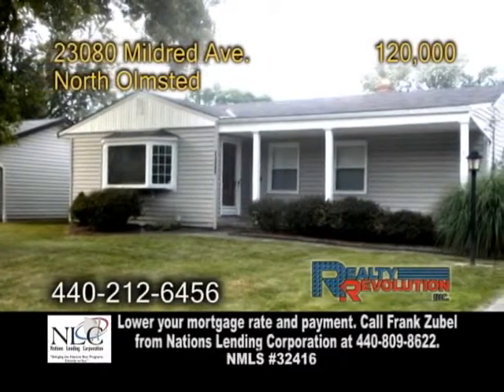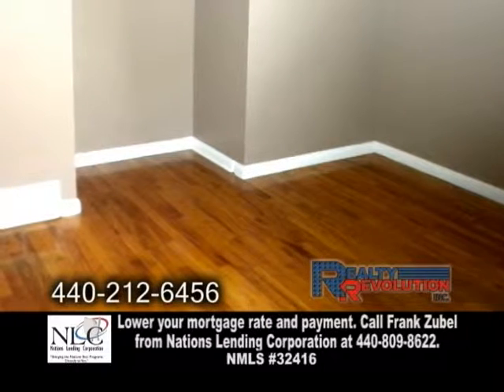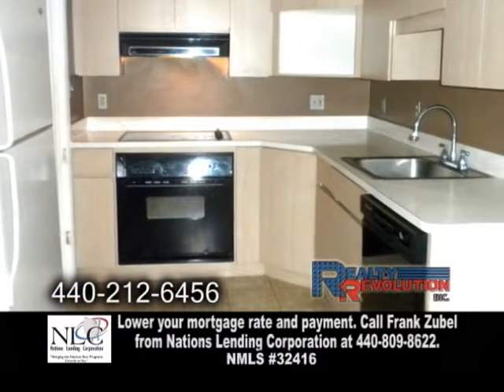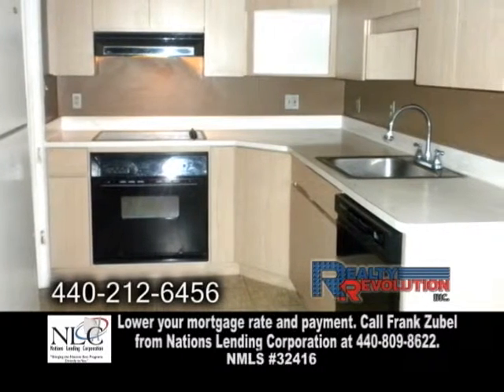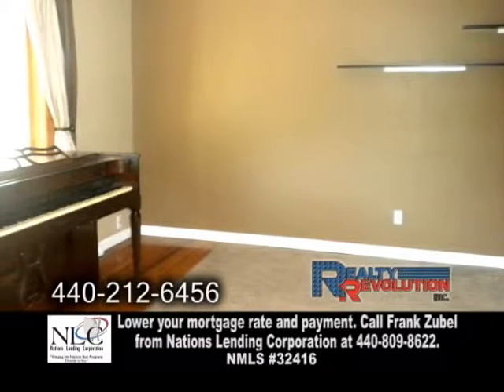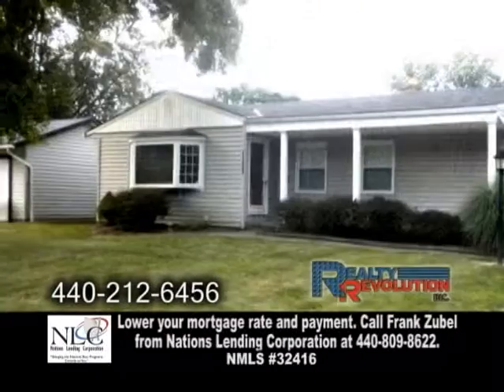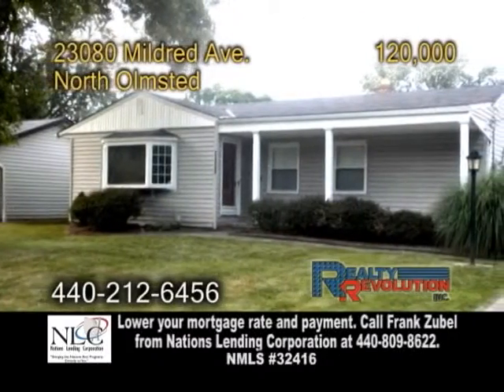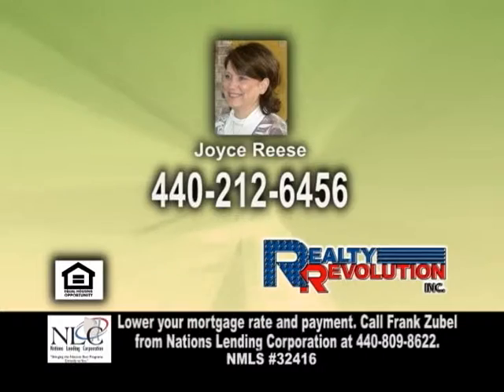23080 Mildred Joyce Reese Real Estate Showcase TV Lifestyles